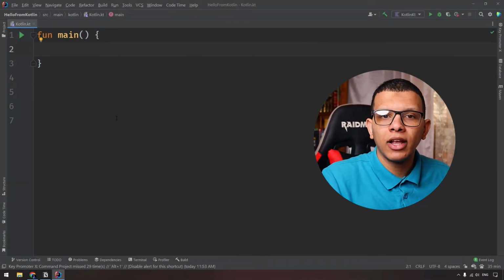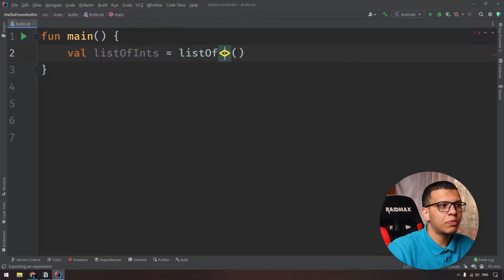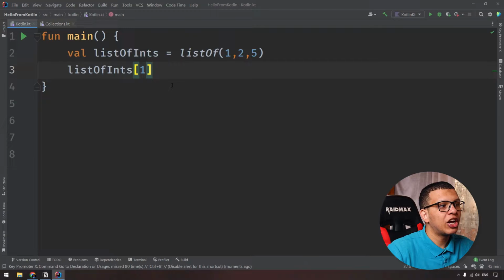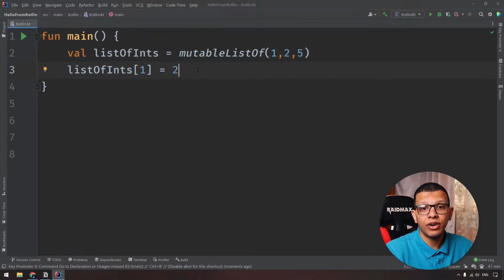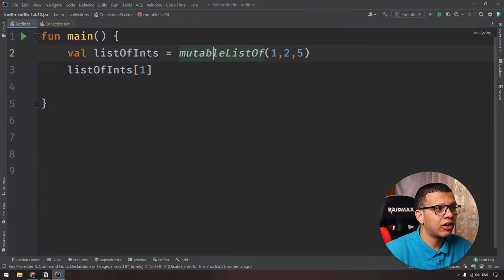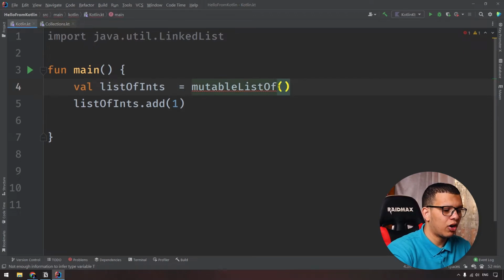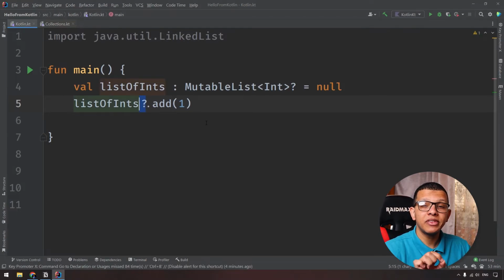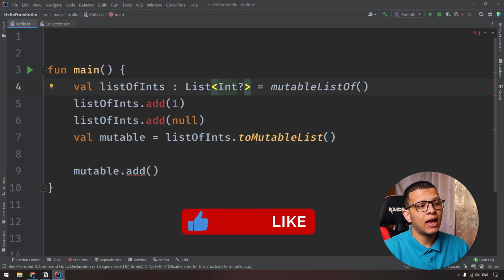Kotlin For Beginners - List Collection